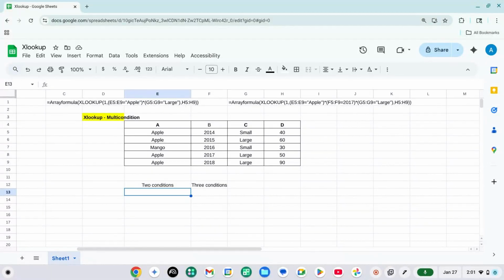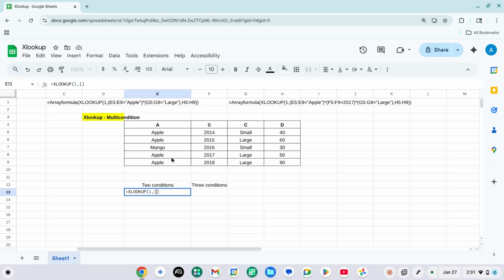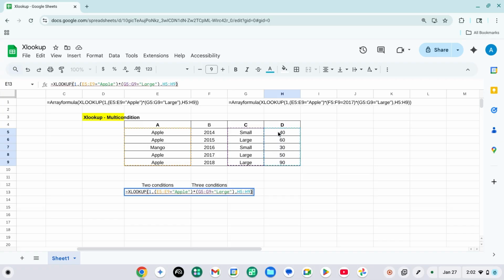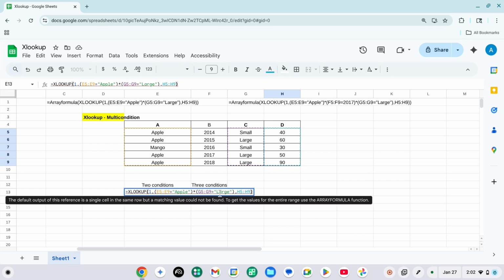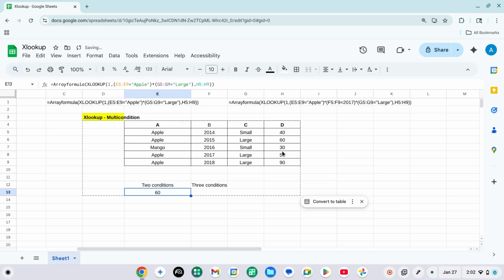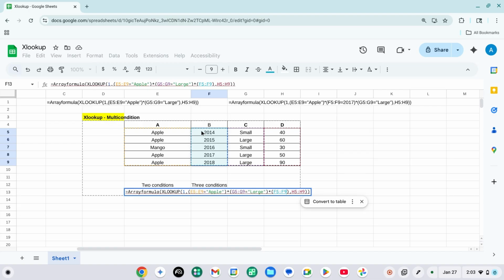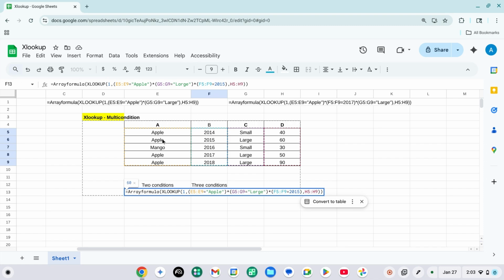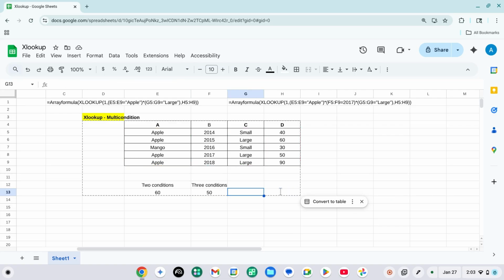Ep 101 | How to Use XLOOKUP with Multiple Conditions (2-Way & 3-Way)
In this video (Episode 101), you’ll learn how to use XLOOKUP with multiple conditions in Excel and Google Sheets.

Normally, XLOOKUP works with a single condition — but in real-world data, you often need to match:

2 conditions (e.g., Name + Department)

3 conditions (e.g., Name + Department + Region)

This video shows a clean and modern approach to handling multi-criteria lookups using XLOOKUP.

✅ What you’ll learn:

XLOOKUP with 2 conditions

XLOOKUP with 3 conditions

📌 Works in Excel 365, Excel 2021, and Google Sheets.